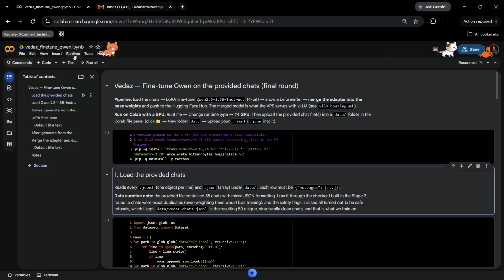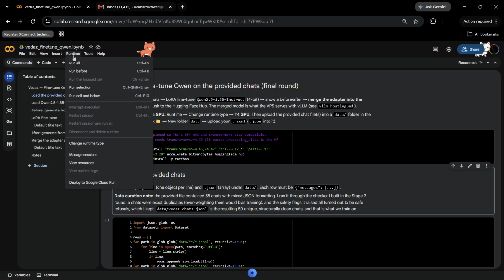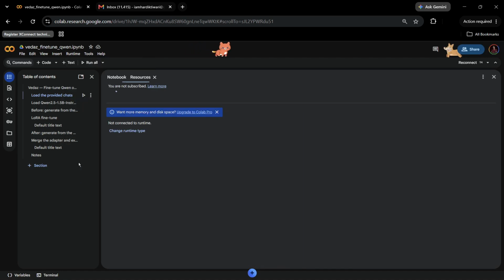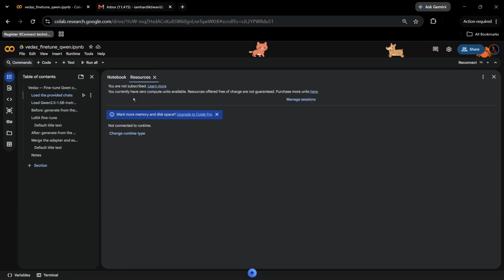How to View and Manage Resources in Google Colab 2026: Fast Guide to Monitor RAM and GPU Now!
Welcome back! Today we are looking at a critical skill for any developer or data scientist: how to view and manage resources in Google Colab. If you are working with large datasets, training complex machine learning models, or simply running heavy python scripts, keeping a close eye on your system resources is absolutely essential. Running out of RAM will crash your notebook instantly, and wasting GPU time will rapidly drain your available compute units.

In this quick video, I will show you exactly how to monitor your CPU, RAM, Disk, and GPU usage in real time, ensuring your code runs efficiently without hitting any hidden limits.

To view your basic resources, look at the top right corner of your Google Colab interface. You will see a small RAM and Disk usage meter right next to the connect button. Hovering your mouse over these mini charts provides a quick snapshot of your current consumption. For a much more detailed breakdown, simply click on that meter or navigate to the "View resources" tab located in the right-hand sidebar menu. This opens a dedicated panel that displays comprehensive, real-time graphs of your System RAM, GPU RAM, and Disk space usage.

If you are a free tier user or a Colab Pro subscriber, this panel is also where you can track your compute unit balance. Keeping an eye on your compute units is vital, as heavy GPU usage will drain them quickly. By monitoring this panel, you can decide when to switch back to a standard CPU for lighter tasks.

For advanced users, I will also show you how to check your GPU status programmatically. By running the exclamation mark followed by nvidia-smi command in a code cell, you can pull up the exact specifications, memory usage, and running processes of the specific Nvidia GPU assigned to your session.

Finally, we will quickly cover how to manage your active sessions to prevent unnecessary resource drain. By clicking the "Runtime" menu and selecting "Manage sessions", you can view and terminate any idle notebooks that are secretly consuming your memory in the background.